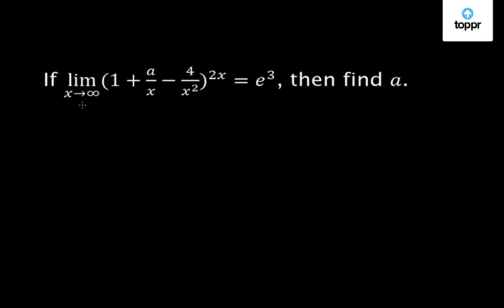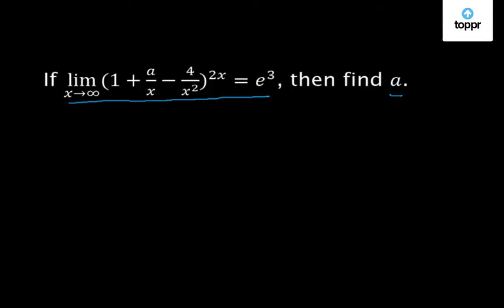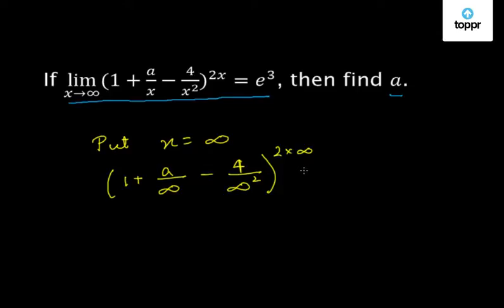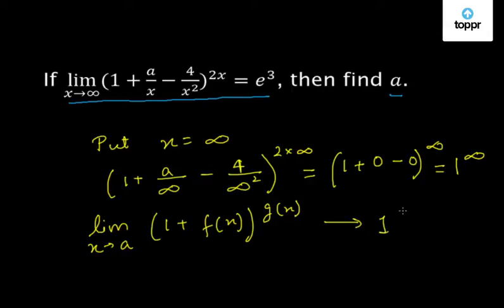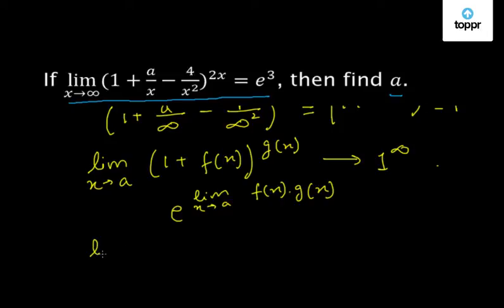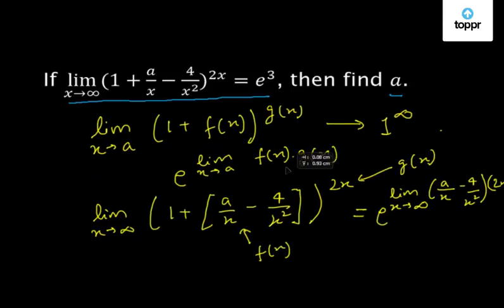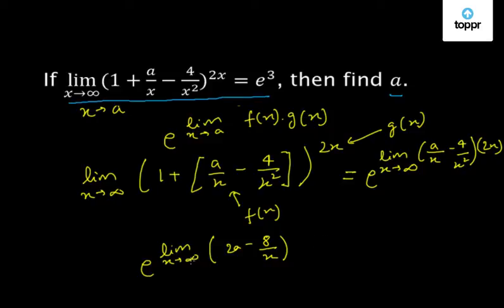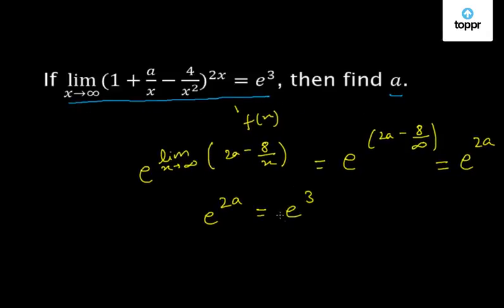Limits - Finding the value of an unknown by solving the limit of the indeterminate form 1^infinity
Limits: You and your friends decide to meet at some place outside. Is it necessary that all your friends are living in the same place and walk on the same road to reach that place? No, not always. All my friends come from different parts of the city or country to meet at that one single place.